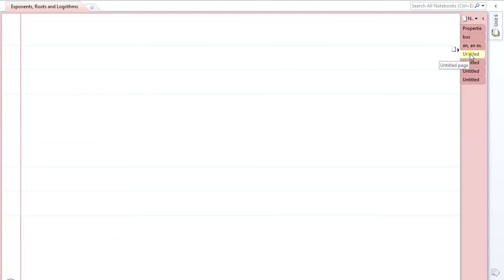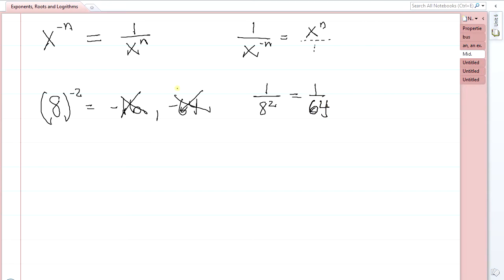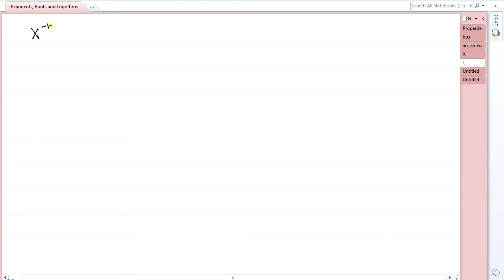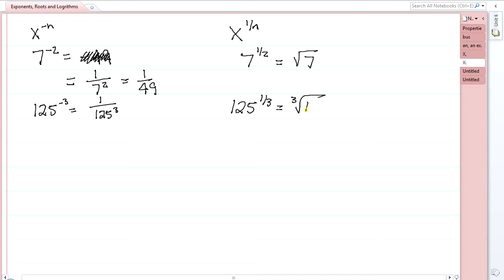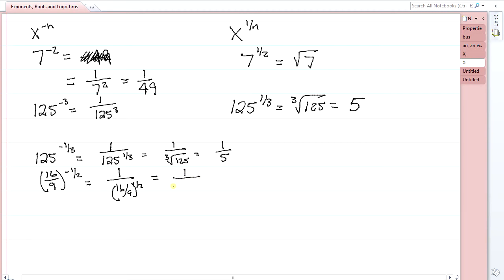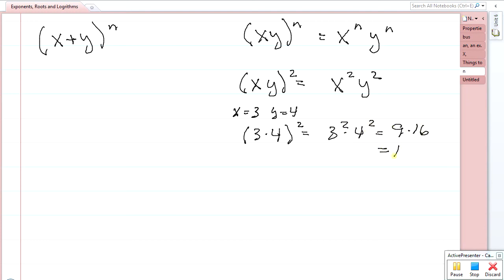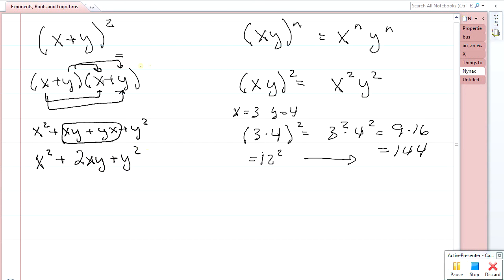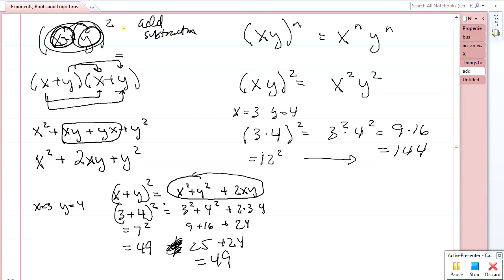Vintage ADVALG 04 {4A-2} Exponent Rules (part 2 of 2)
Negative Exponents and Mistakes to Avoid